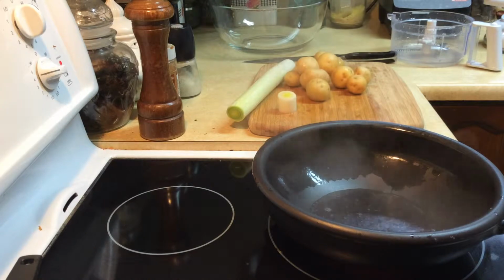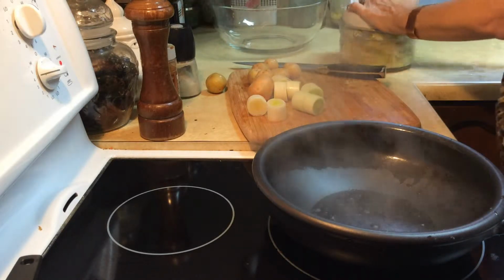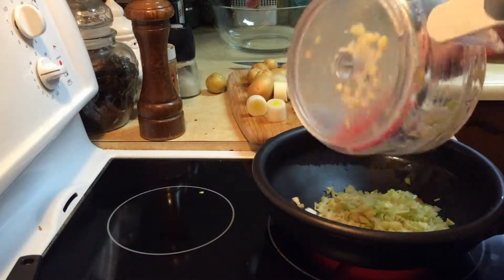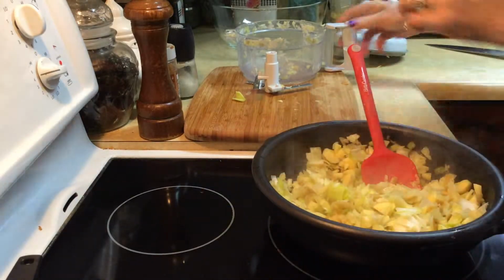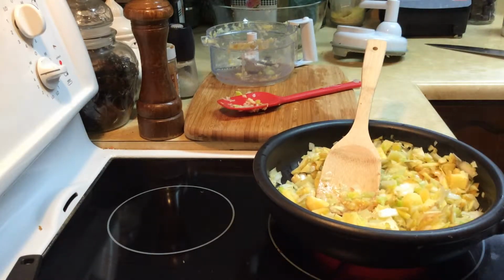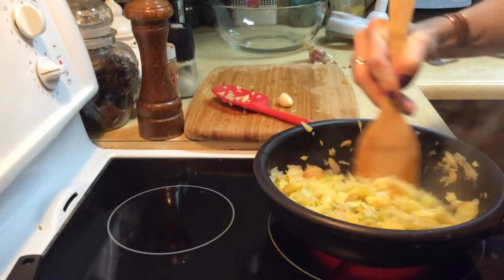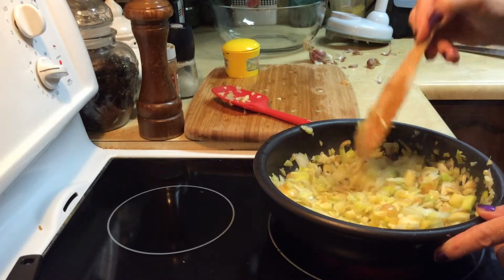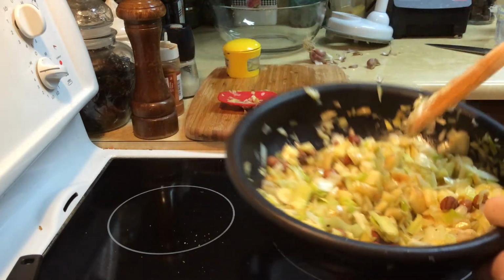Potato Leek Stir fry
Sharing passion for Teas, Life foods and Healthy Living
I have a beautiful little Tea Shop on our acreage called "Star House Tea Shop"
I have over 200 Organic Teas and Tea blends. Please ask if you are looking for anything in particular.  I carry hundreds of dried herbs, specializing in unique and hard to find 🙂
My Teas and herbs are available online via my or you can pick up locally in Port Alberni Monday - Saturday 11 am - 4:30

Please note that in accordance with Health Canada's new regulations, the sale of all herbal teas online now require a consultation prior to purchase. Our complimentary consultations are conducted via phone or email for your convenience. All customers are required to fill out the form below, and we will accommodate your request to the best of our ability.

1 leek
2 tablespoons of coconut oil
Two cloves of minced garlic
Sprinkle of Celtic sea salt
Sprinkle of ground black pepper
Sprinkle of cayenne pepper
Start frying pan on high heat with about an inch of water in the bottom then With A food processor either electric or hand crank
 take 12 baby potatoes and sliced leeks and cut them into chunks and run them through the processor until quarter inch chunk size, fry on high heat adding water as needed for ten minutes add nuts at the end for texture and taste.